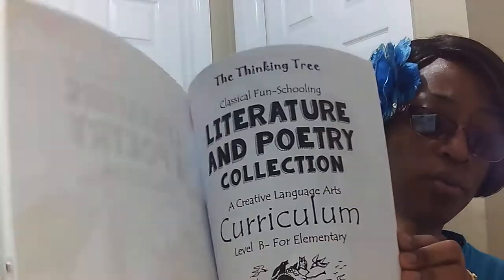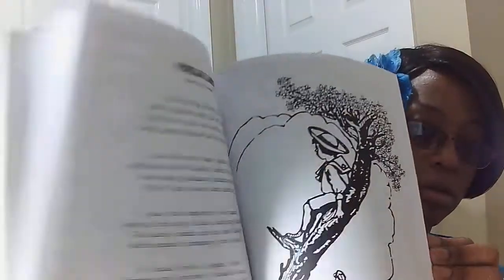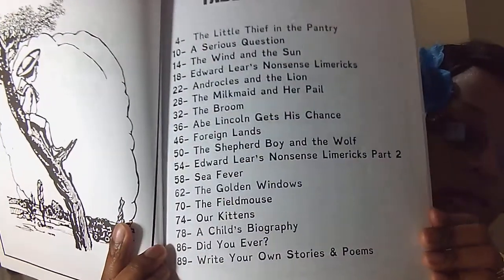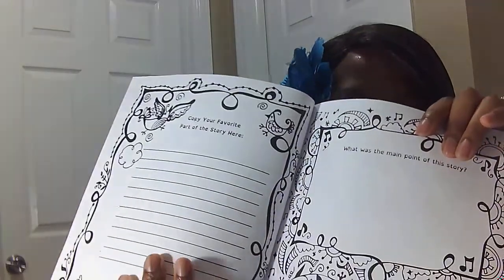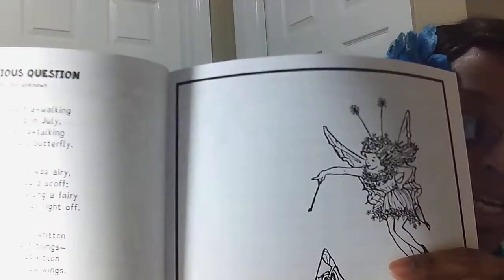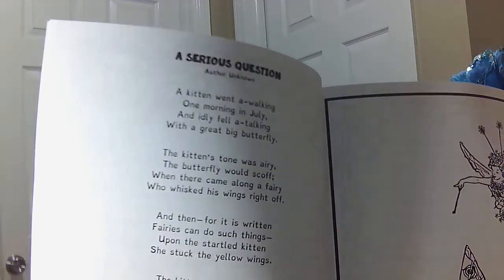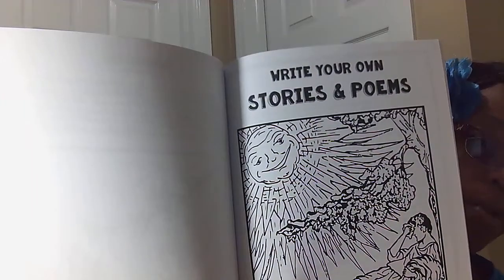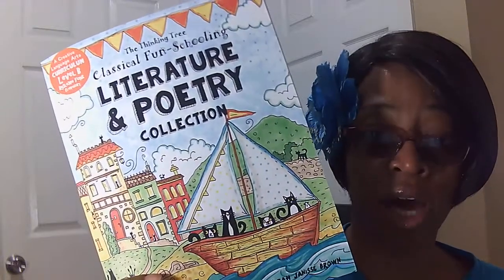Thinking Tree Level B Literature Book Review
This is a review for the new language arts series from Thinking Tree and my thoughts on it.